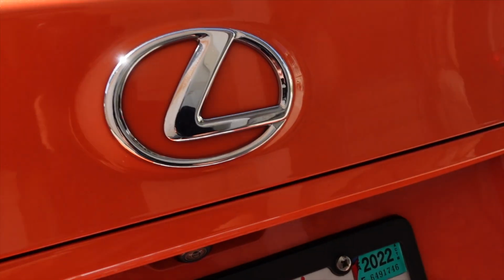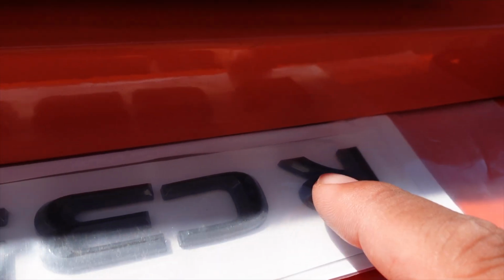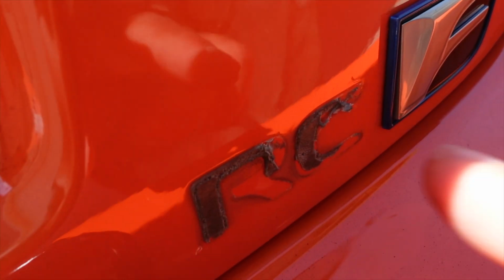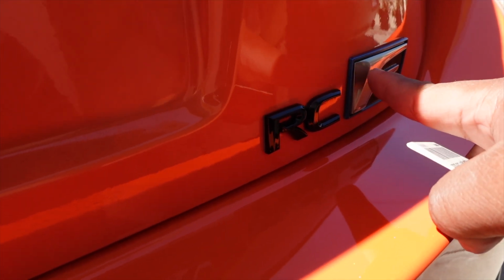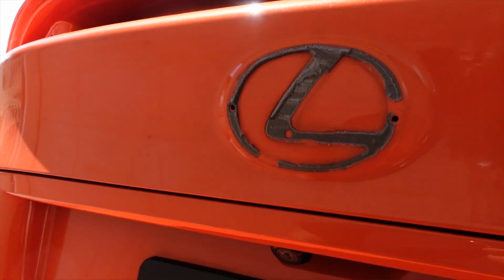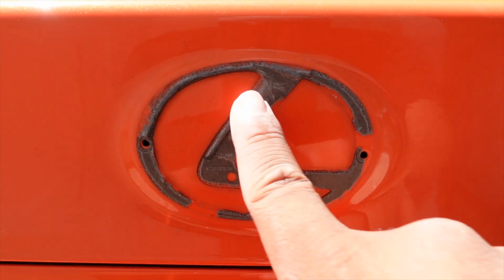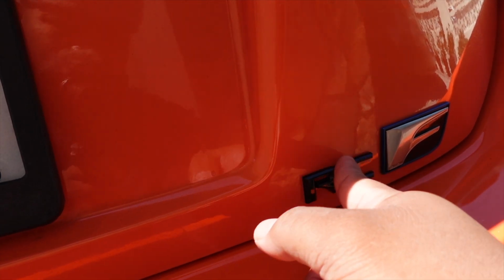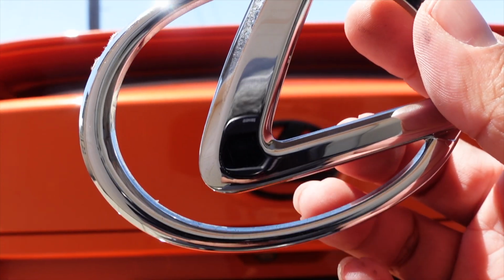Black Emblems For The Lexus RCF!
In this video, I install some gloss black emblems (lexus and rc badges) to the rear end of my 2016 Lexus RCF! This is a very simple thing to change on the rear end of the vehicle that I think makes a huge difference! Let me know what y'all think about it!

RCF Page: @mac.stills
Media Page: @visualsbymac